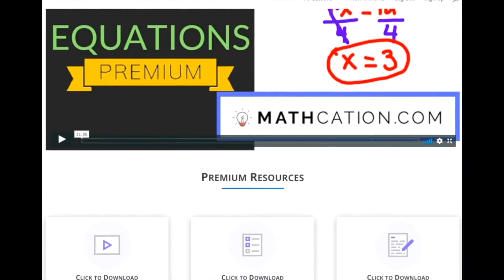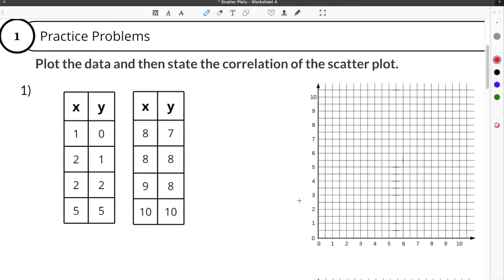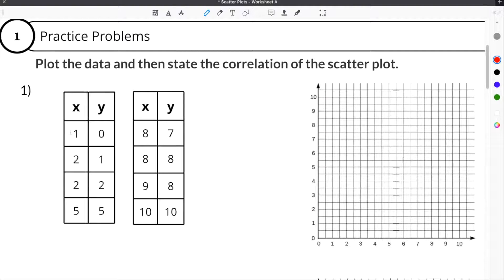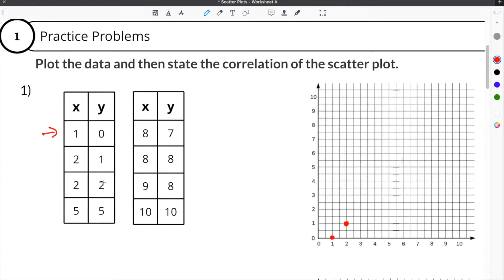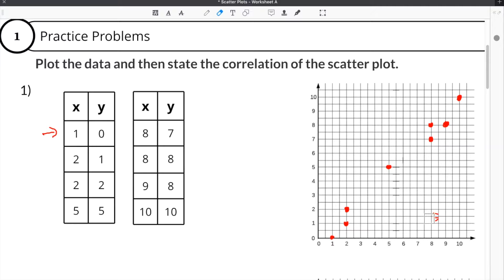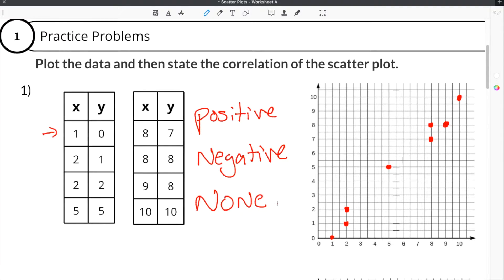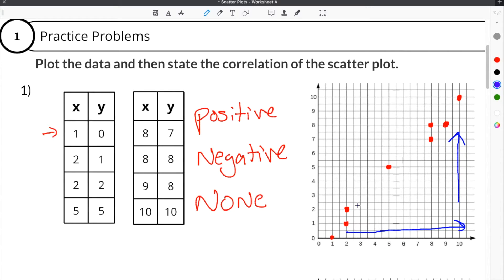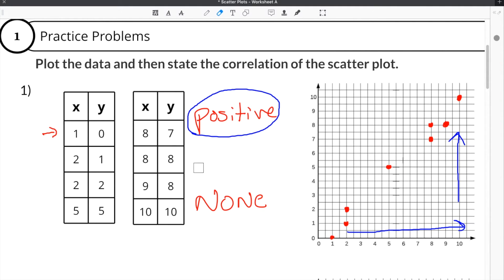How to Solve Scatter Plots | Mathcation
Scatter Plots

Scatter Plots are graphic representations of the relationship between two variables. Scatter Plots are a good way to look at the correlation between the two variables. The correlation of a Scatter Plot can be three different things. There can be a positive correlation, a negative correlation, and no correlation. A positive correlation means that the variables are related in such a way that they behave similarly. A negative correlation means that the variables are oppositely related. No correlation means that the variables do not seem to have a correlation at all.